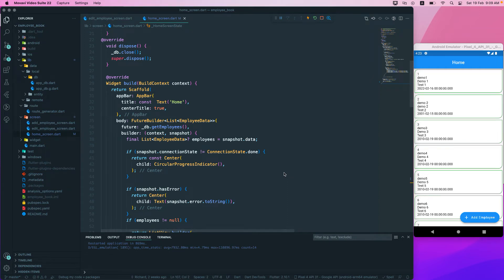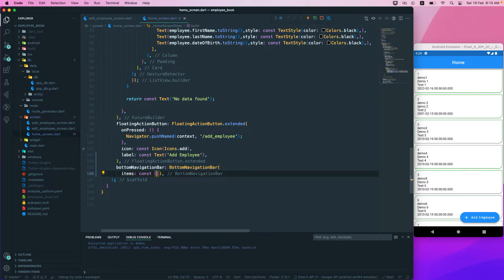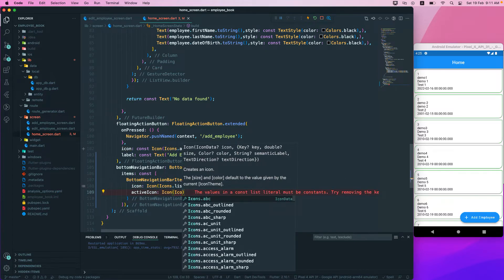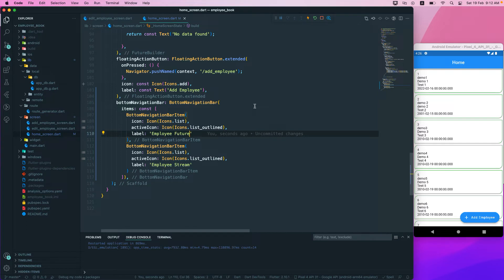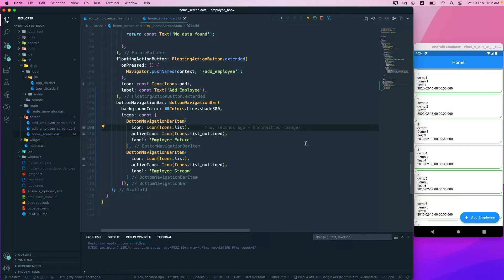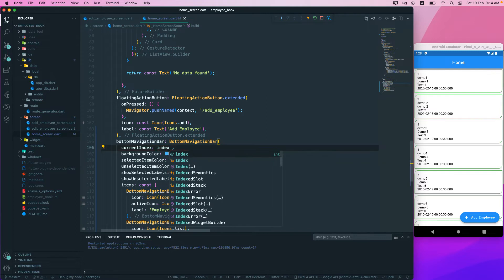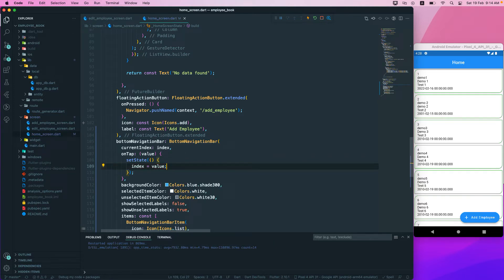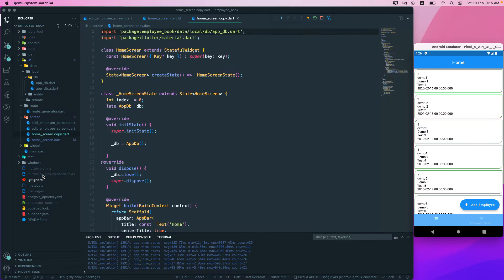Flutter | SQLite | Drift : 19. Bottom Navigation Bar